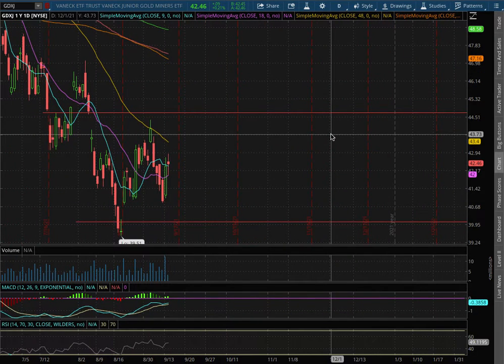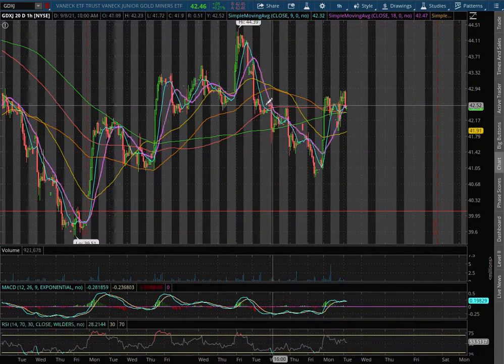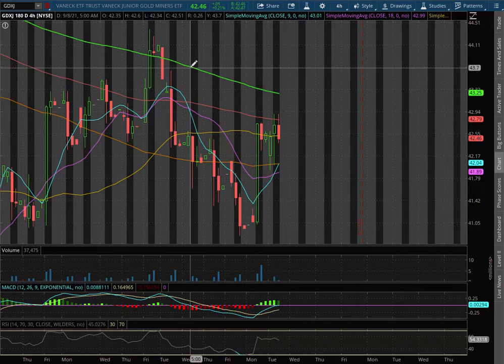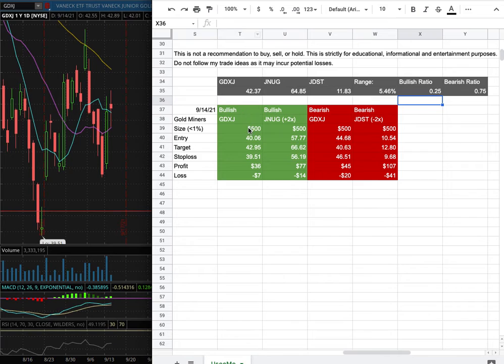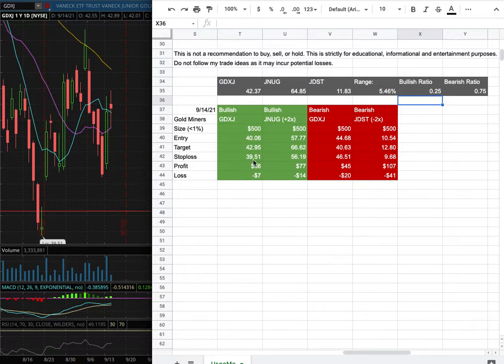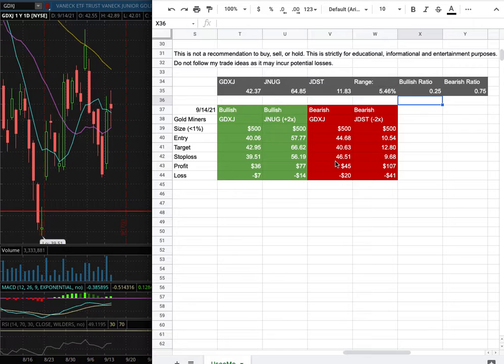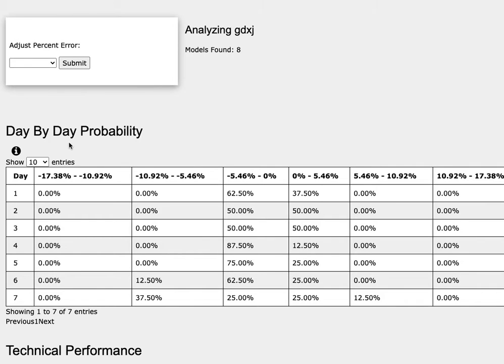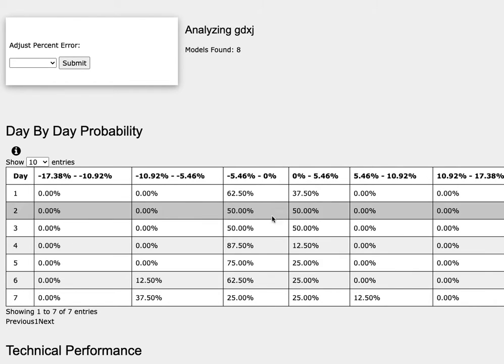Gold Futures (GDXJ) in September 14 2021 Technical Analysis, Forecast, and Trade Ideas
Gold and silver are used as an investment, currency, or simply a store of value. They are a precious metals, and they are used in manufacturing and construction. When it comes to commodities, silver correlates well with gold, which is another precious metal. The two go in hand in mining companies that mine both of them. These mining companies could be found in gold miner etfs such as GDX, GDXJ, JNUG, or NUGT. The inverse of these etfs are JDST and DUST. Heightened trade tensions has increased the value of metal commodities such as gold and silver.